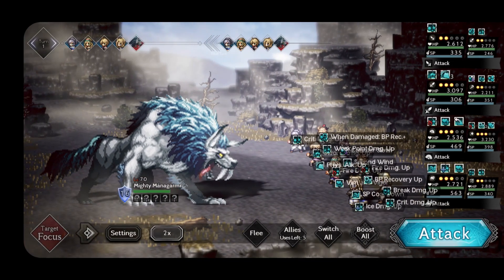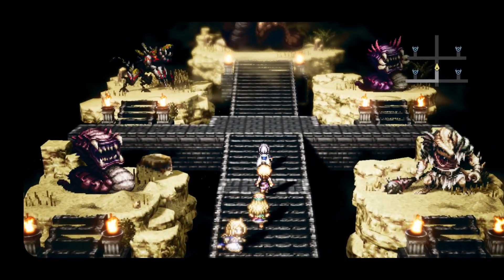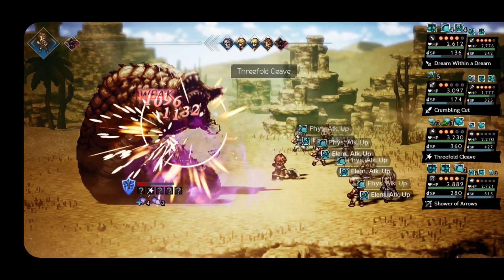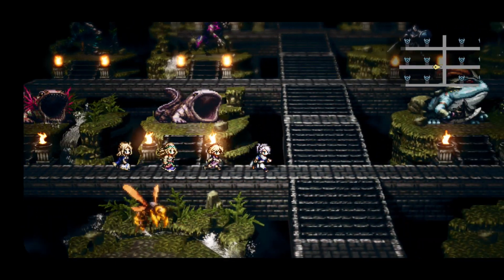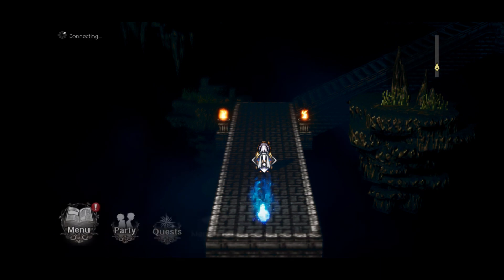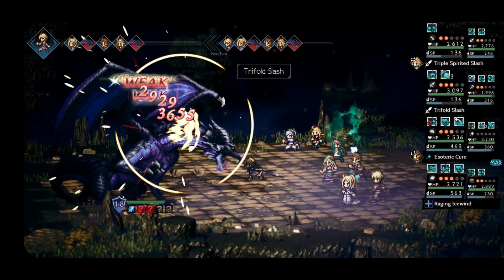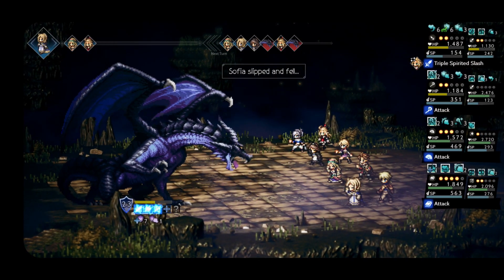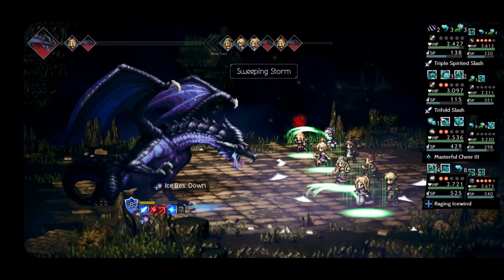Future Planning F2P - Octopath Traveler: CotC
Discussing my thoughts on pulling as a f2p player to have the most fun and prevent the most letdown.